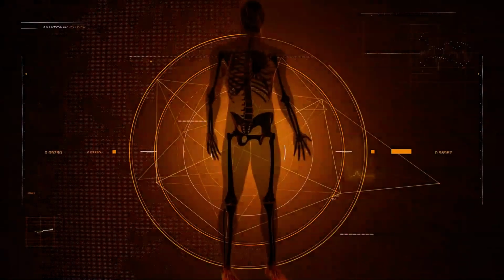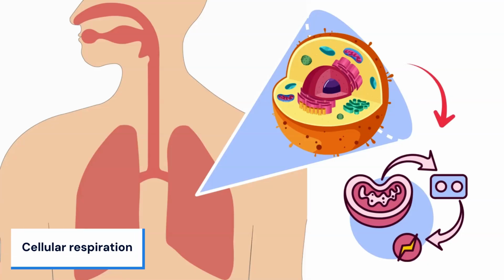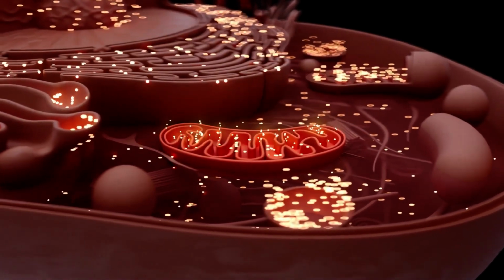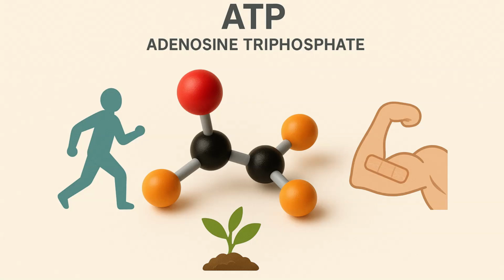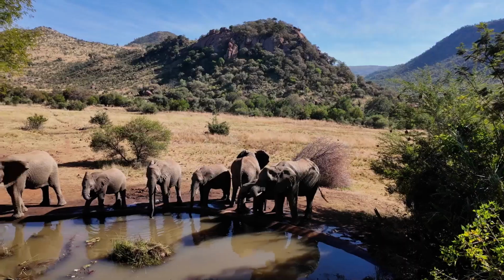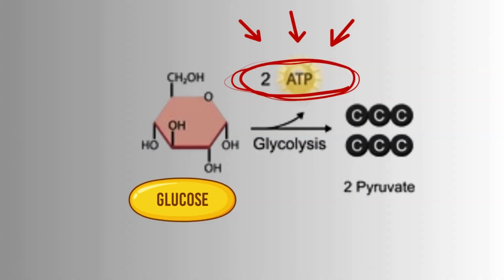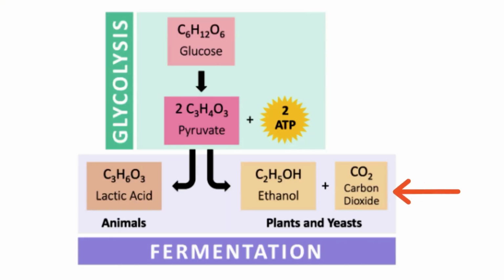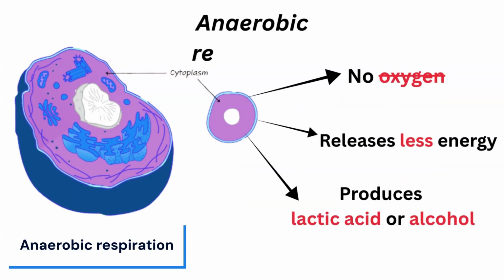Aerobic and Anaerobic Respiration Explained || How Cells Make Energy!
Did you know your body has two ways to release energy from food? 🌿 In aerobic respiration, cells use oxygen to break down glucose completely, releasing lots of energy! ⚡ But when there’s no oxygen, anaerobic respiration takes over — it’s a backup system that works without oxygen but gives less energy. Learn how both help living things survive, from running humans to fermenting yeast! 🧬